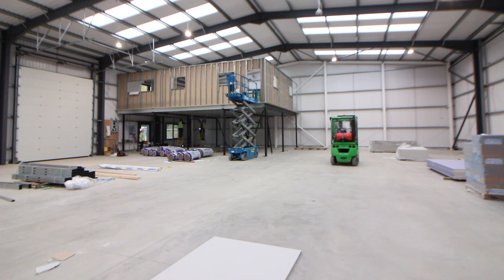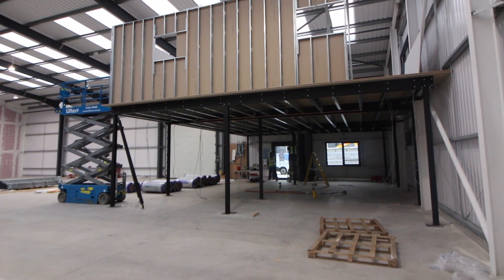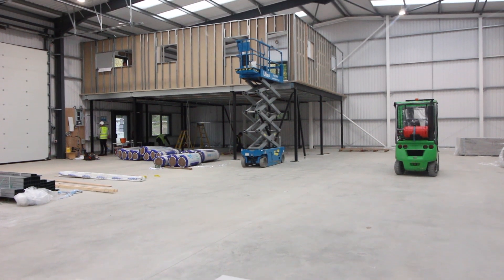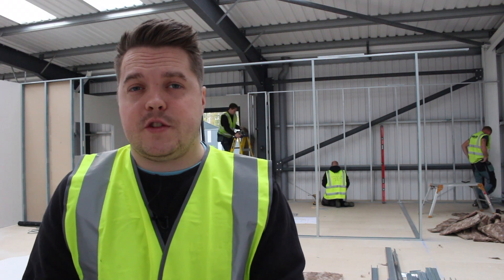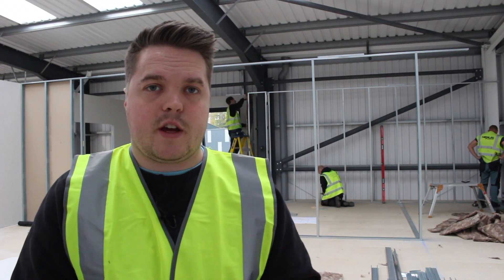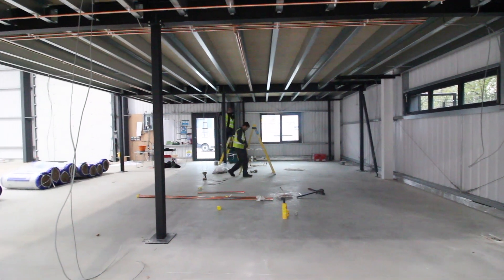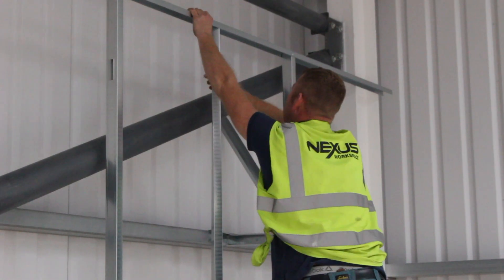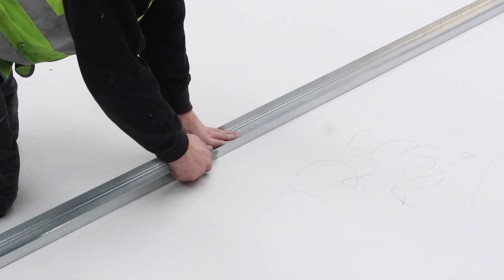Office Mezzanine Floor - Rowland Tools Project Update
Our latest project brings us back to Baildon, where we are carrying out an office mezzanine floor fit out at the brand new warehouse premises of Rowland Tools.

Rowland Tools are importers of high quality hand tools and their empty warehouse requires an open plan office for eight employees and also a director's office on top of the new mezzanine.

Below the mezzanine we are creating a showroom for visiting clients and also kitchen and WC facilities.